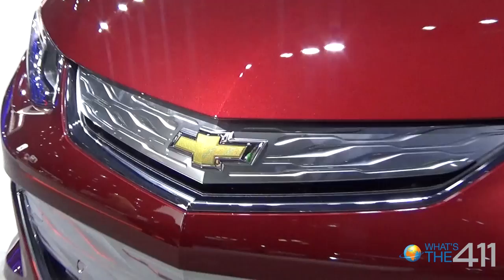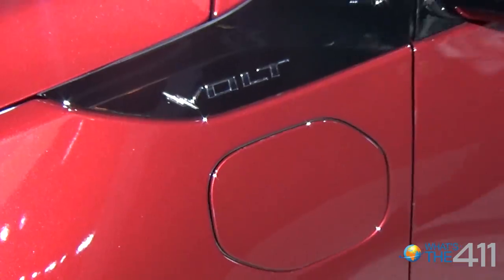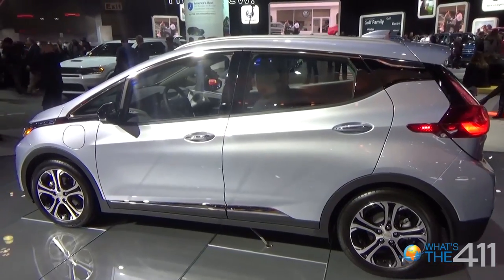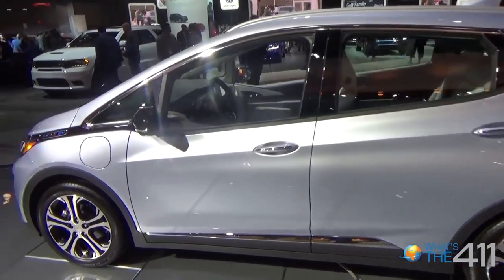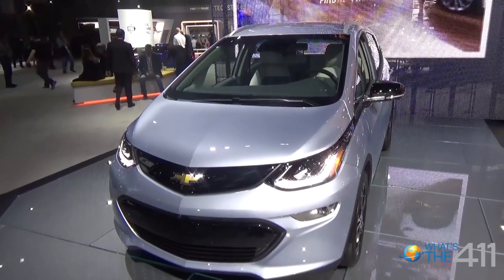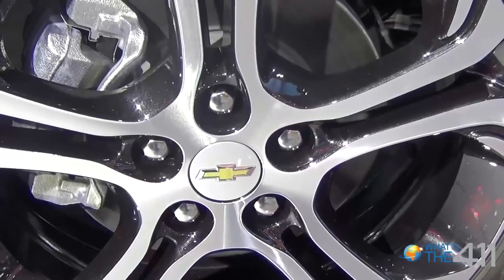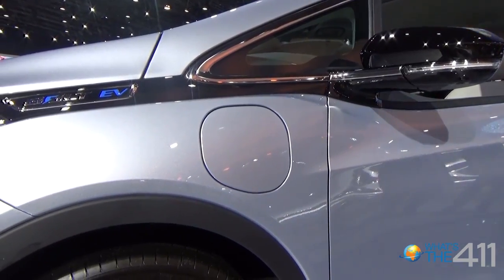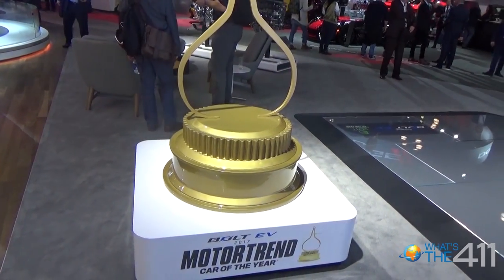Chevrolet's Electric Vehicles at NY Auto Show: The Volt and Bolt EV | What's The 411Sports | Cars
--In this interview at the 2017 New York International Auto Show, Nikolai Jackson gets the "411" on the differences between the Chevrolet's electric vehicles, the Volt, and Bolt EV.

What’s The 411Sports, a sports news, and commentary television show and podcast, is produced by What’s The 411TV, a Brooklyn-based media/news and information company serving trend-setting, but under-served and emerging markets, particularly millennials. What's The 411Sports approaches sports as entertainment, business, and pop-culture from an urban perspective.

What's The 411Sports covers the Brooklyn Nets, NY Knicks, NBA,  including press conferences introducing new presidents and general managers, such as NY Knicks owner Jim Dolan introducing Phil Jackson as the new President of the Knicks; Nets owner Mikhail Prokhorov introducing Sean Marks as the new general manager for the Brooklyn Nets; along with the unveiling of the new HSS Brooklyn Nets Training Facility; and Sean Marks' introduction of Brooklyn Nets new head coach Kenny Atkinson.

What's The 411Sports coverage doesn't end with basketball, we've cover the NY Giants, NY Jets, NFL, New York Mets, NY Yankees, MLB, US OPEN, NBA All-Star, NFL Super Bowl, MLB's Diversity Summit, the Heisman Trophy announcement, boxing, and more.

What's The 411 TV reaches 14 million subscribers across the country on DishTV and can also be seen on Time Warner Cable, Cablevision, Verizon FiOS, and RCN in New York City.